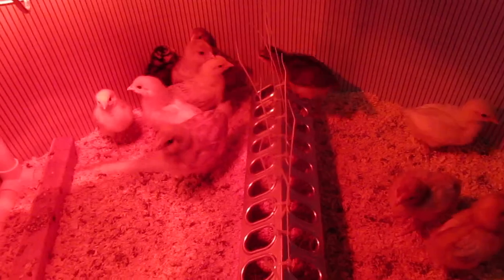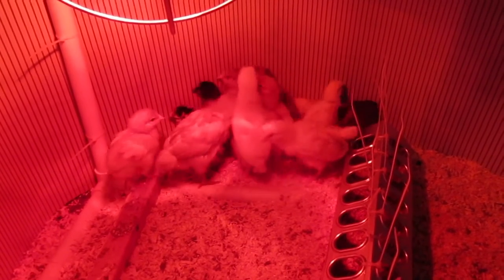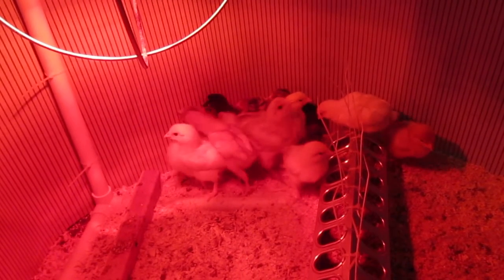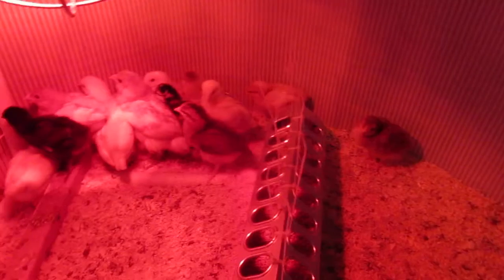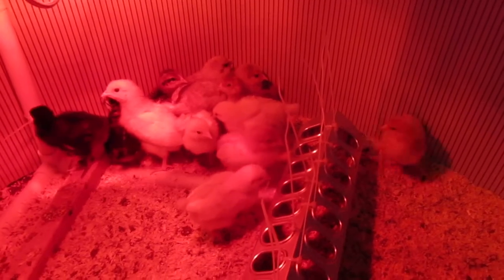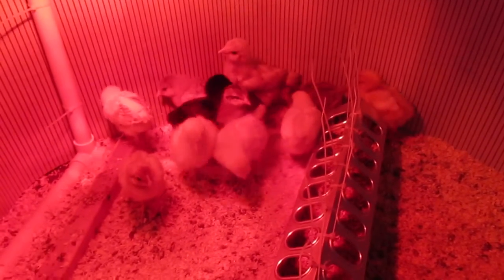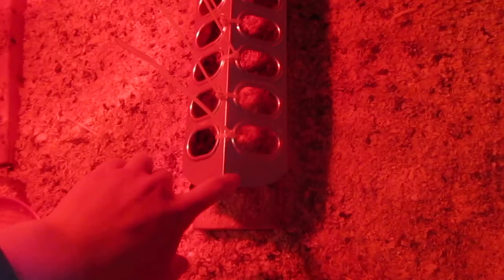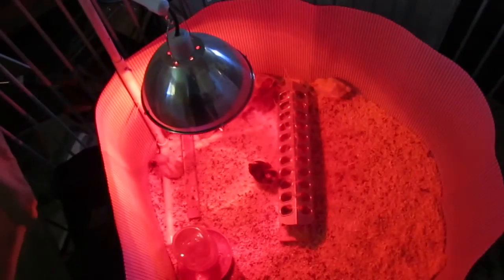We Got Baby Chickens!!!